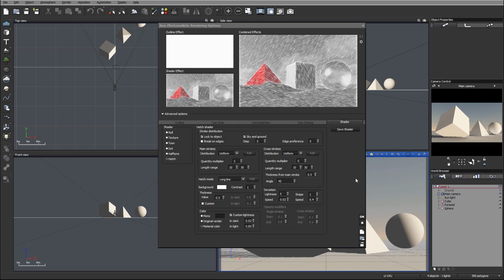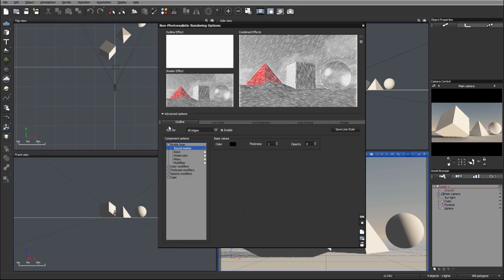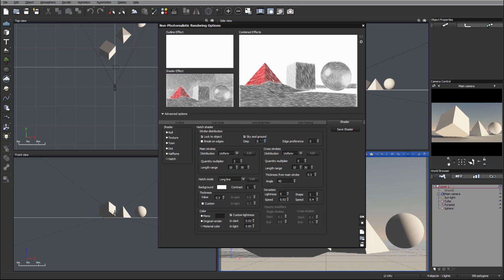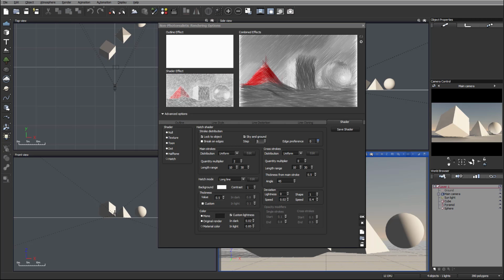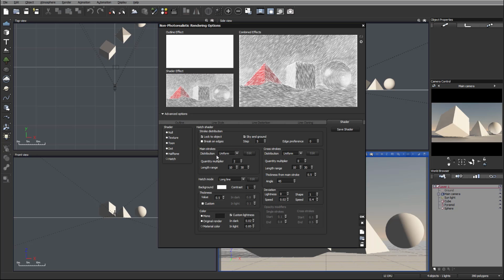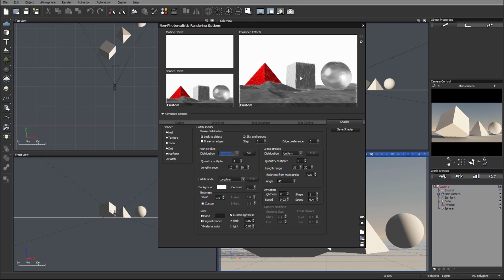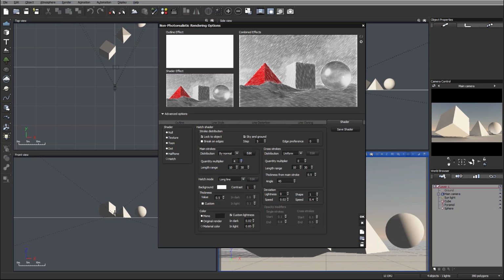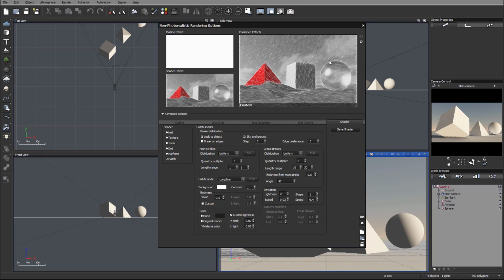Vue 2015, npr line hatch 10